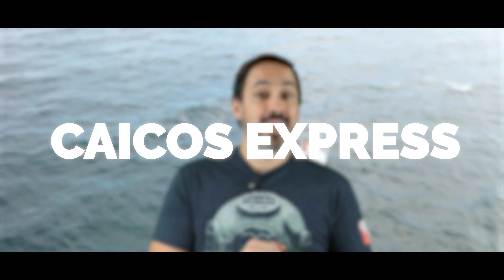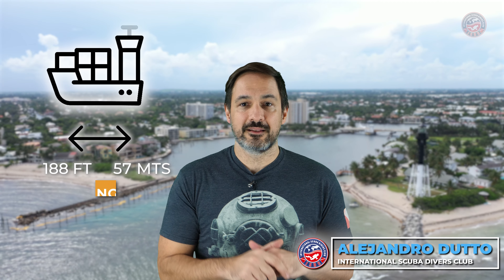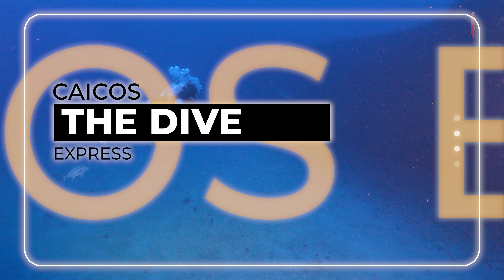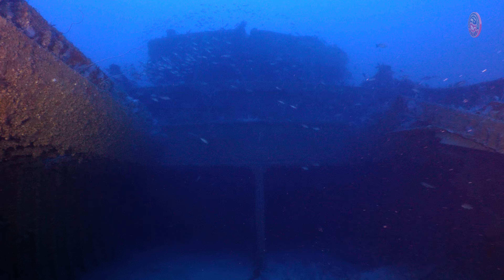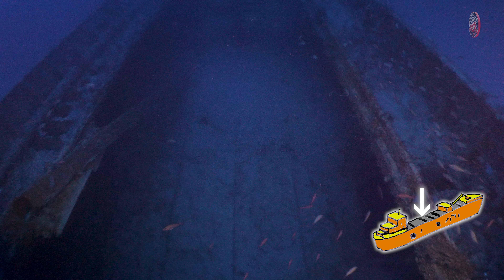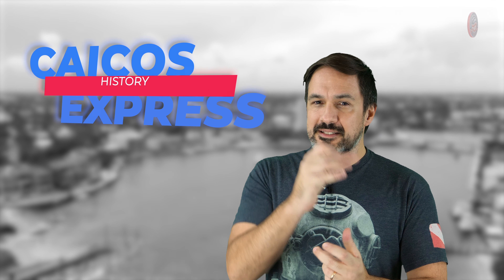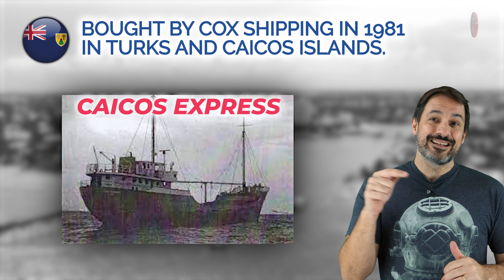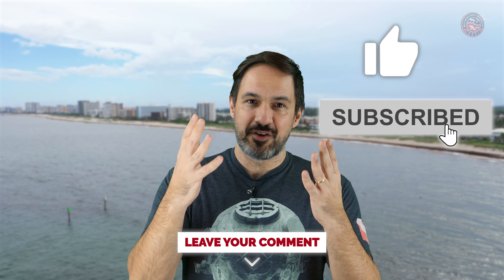Tec Wreck Dive: Caicos Express (Pompano Beach, Florida)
🌊 Welcome to another ISDC video! Join us as we dive deep into the waters of Pompano Beach, Florida, to explore the mysterious Caicos Express wreck in stunning 4k!

📍 *Introduction:* 0:00
Embark on an underwater journey with Alejandro and ISDC as we unveil the secrets of the sunken Caicos Express.

📍 *Dive Brief:* 00:46
Discover dive essentials and Caicos Express specifications, essential for understanding this dive's depth and ideal conditions.

📍 *The Dive Itself:* 01:57
Descend with us into the depths, uncovering the Caicos Express wreck and its vibrant marine life as we delve as deep as possible.

📍 *History of the Wreck:* 04:45
Explore the intriguing history behind this sunken marvel.

📍 *Conclusion:* 05:52

Gear Used:
- Camera: Panasonic Lumix GH6 (panasonicgh6) @ChannelPanasonic
- Lights: Big Blue @bigbluedivelights7268
- Housing: Nauticam

*Edition*
Facundo Mercado Spinella